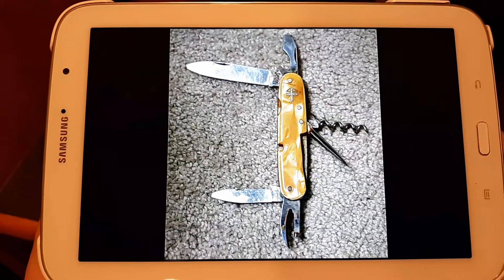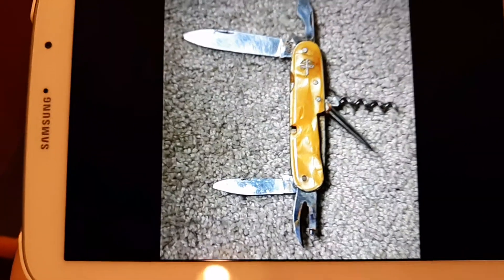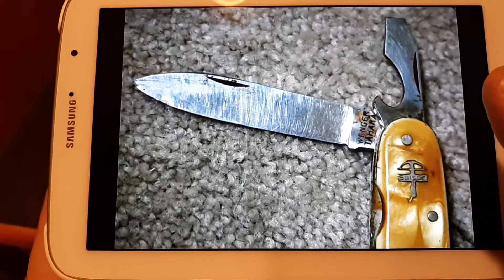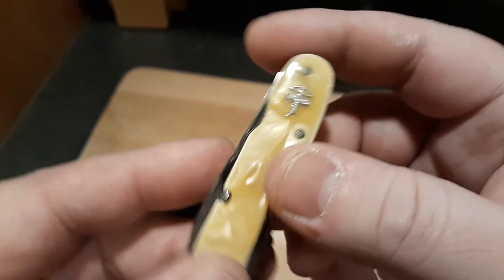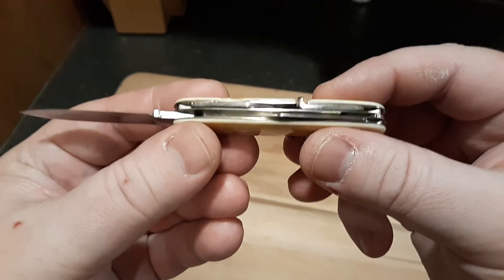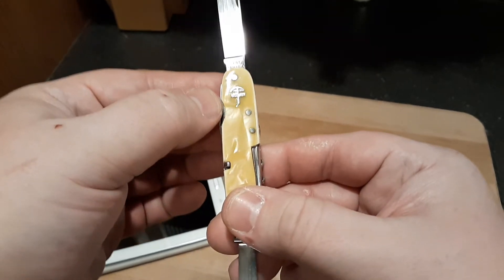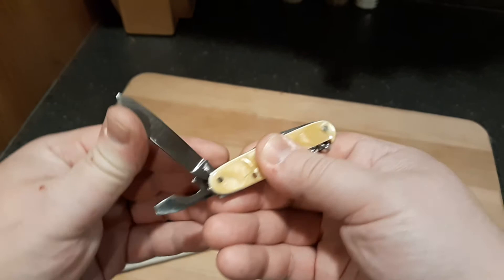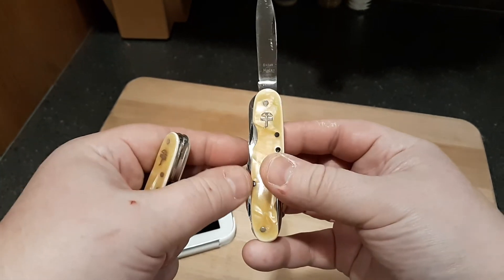Wenger / Victorinox 1940's 2 Layer 82mm. Crossbow Celluloid Knife Refurb.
I show the before and after of this refurbed wenger knife. It will make a great addition to my collection.